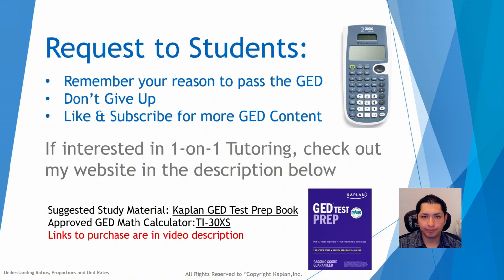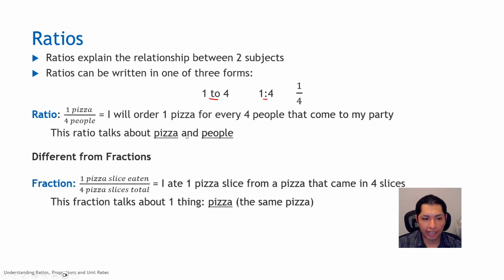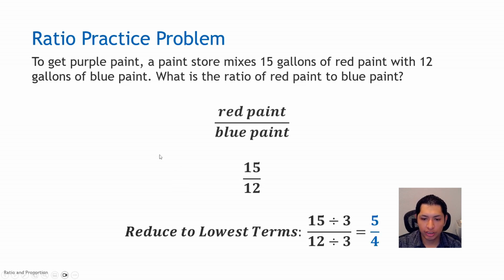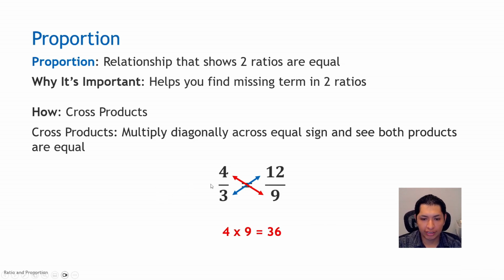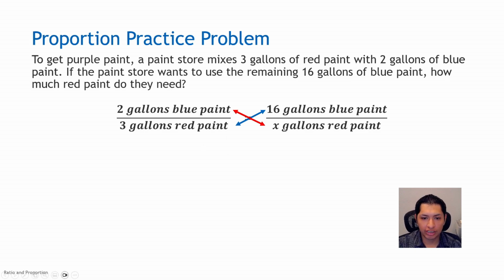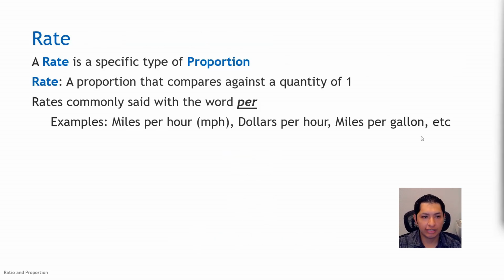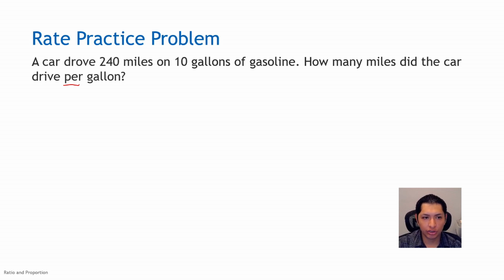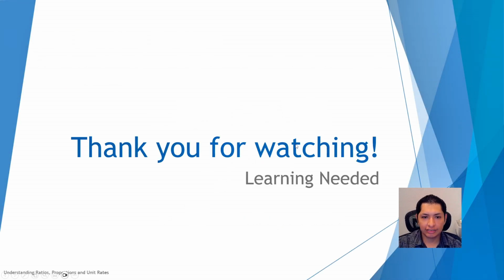GED Math Lesson 1-10: Understanding Ratios, Proportions and Rates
GED Math Lesson covering:
- Ratios
- Proportions
- Rates

0:00 Intro
2:11 Ratios
4:15 Ratio Practice Problem
5:29 Proportion
6:55 Proportion Practice Problem
9:46 Rate
10:34 Rate Practice Problem
12:36 Final Thoughts